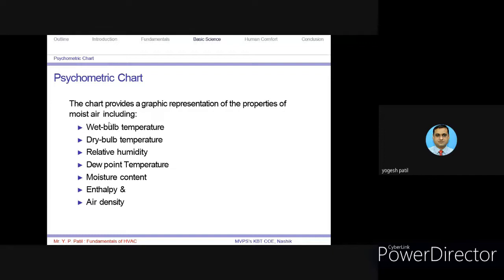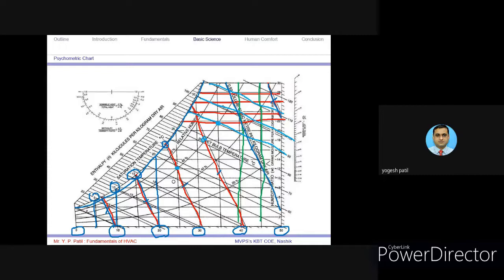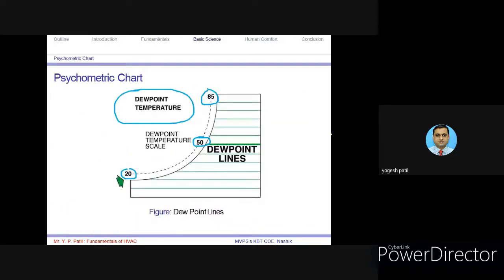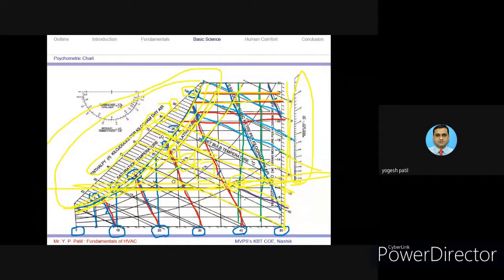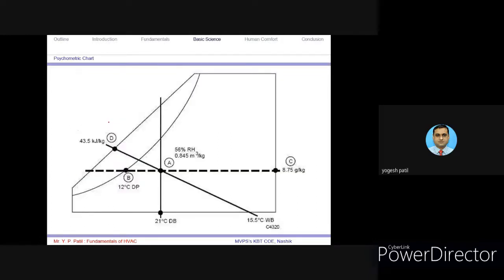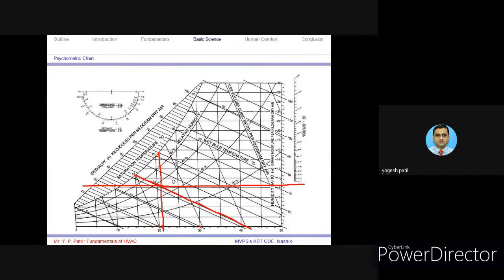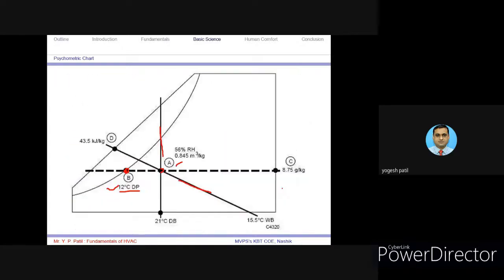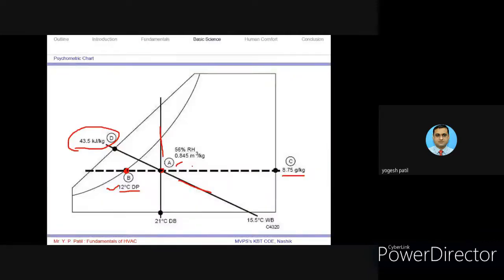Building Automation_psychrometric chart